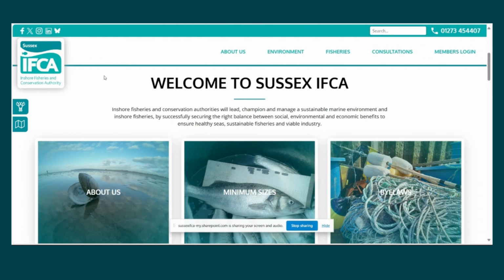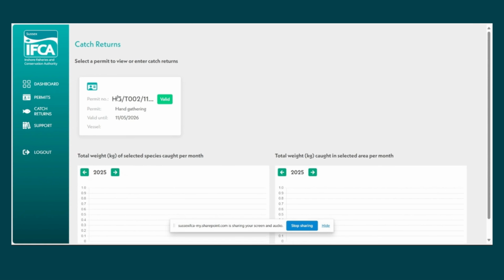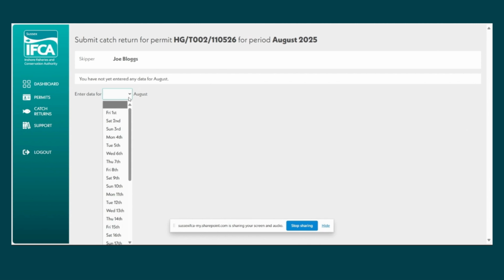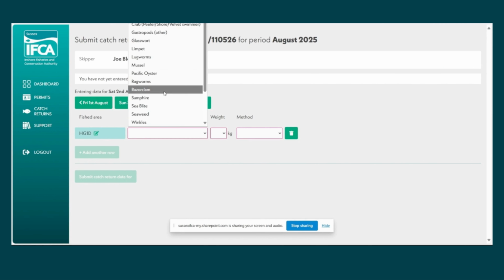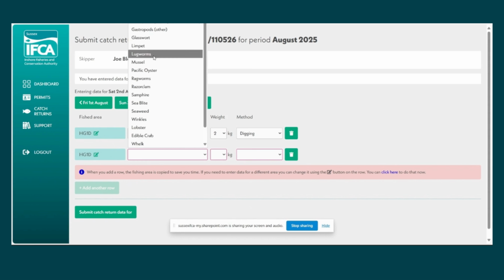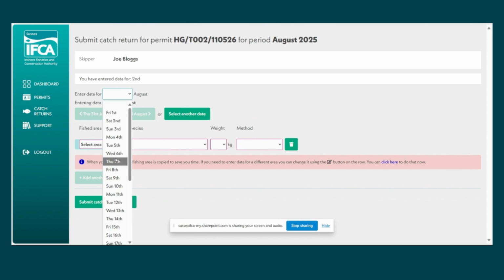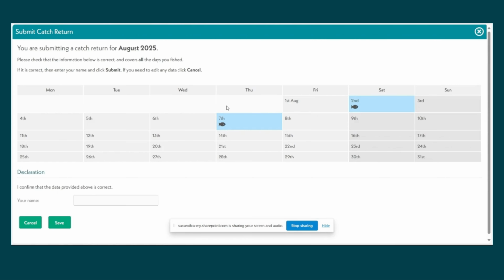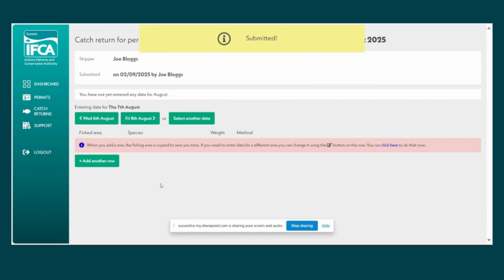Sussex IFCA Hand Gathering Catch Return Video Guide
This step-by-step video explains how to correctly complete and submit your Hand Gathering Catch Return which is required monthly when you hold a Hand Gathering Permit.